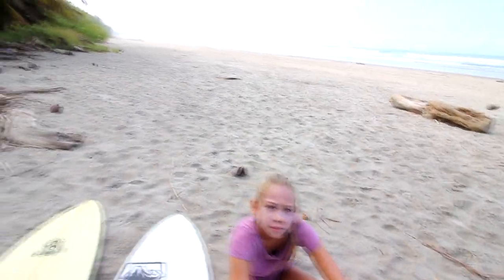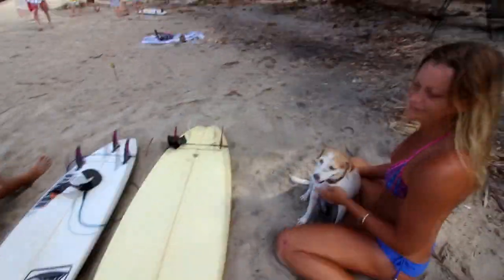Tandem Surfing - Giving it a Go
Ki'ili & Atua Borrow a board from Shaka Surf Camp to try tandem surfing for the first time. By popular request.